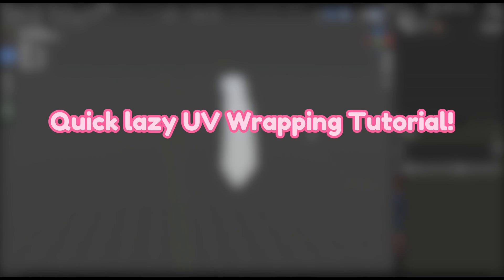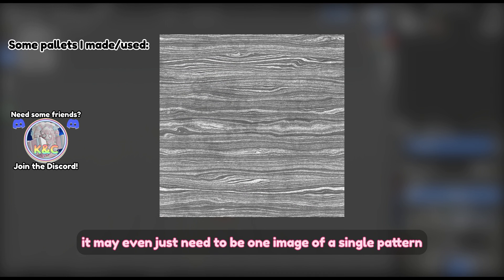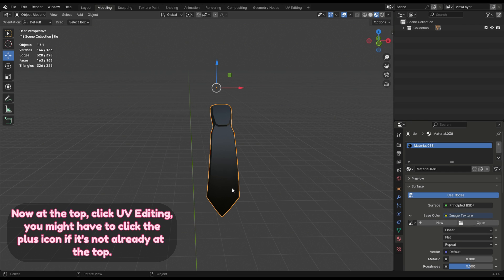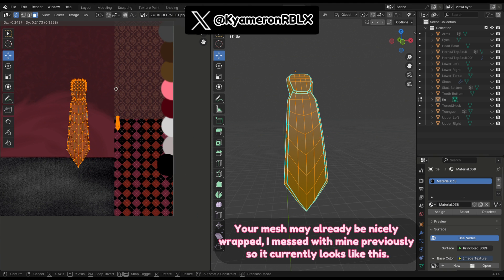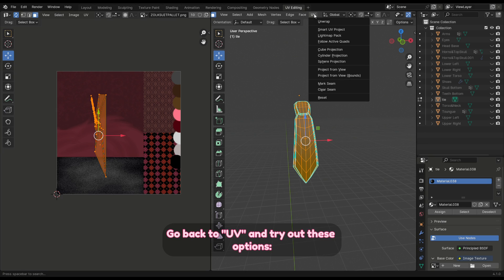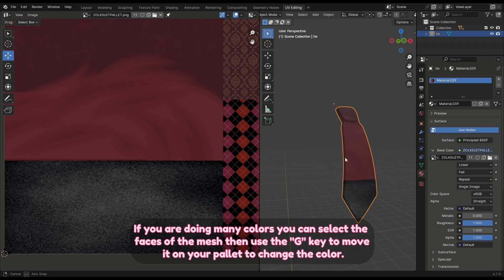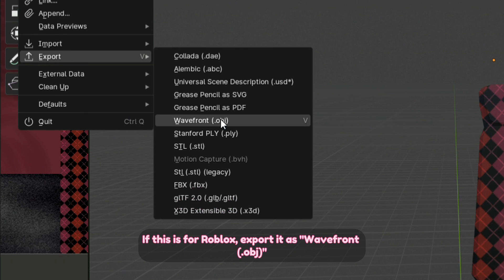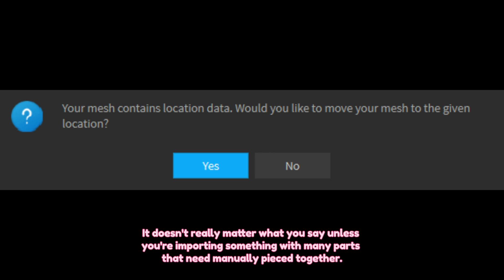*EASY* UV Wrapping For Lazy People! | Blender to Roblox Tutorial 2024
In this video, I will show you a lazy and easy way to color mesh in Blender and import it into Roblox Studio! Keep in mind this is just a simple and lazy way and may not be the best technique when it comes to more complicated mesh. 😅

I am using Blender version [4.1] and Roblox Studio version [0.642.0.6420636]

Hello! I am KyameronRBLX or KyameronKing! I also go by Kya, and previously some may have known me as "TheRoyaleInk"! I am an aspiring Roblox content creator, and I recently started my channel as of writing this. I love playing games like Royale High, Creatures of Sonaria, Horror Games, Dragon Adventures, Horse Life, and more! I am also a self-learning Roblox developer. I am slowly learning to script and use Roblox Studio while developing my first game!

blender blender3d blendertutorial robloxstudio roblox tutorial "How to color mesh in blender" , "How to export mesh from blender" , "How export colored mesh from blender to roblox studio"